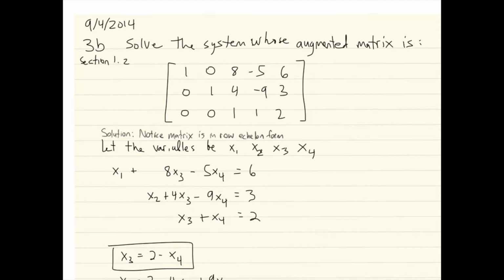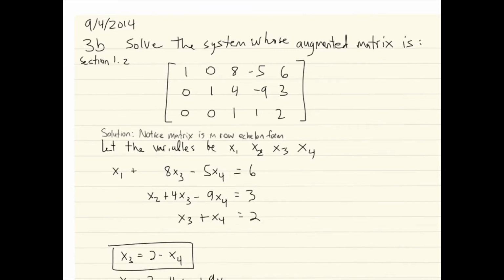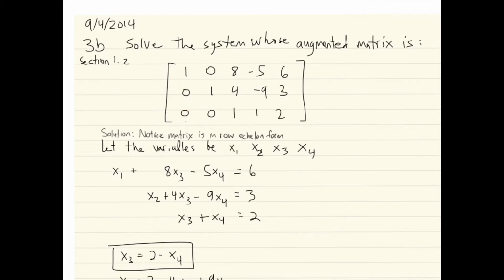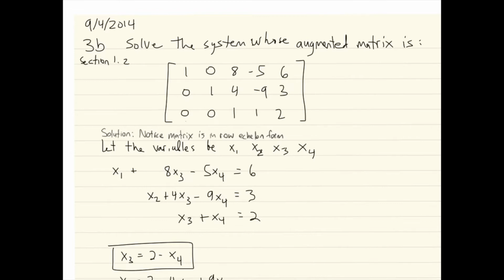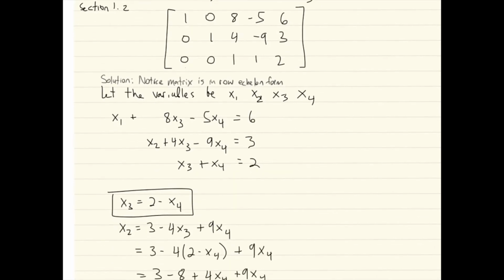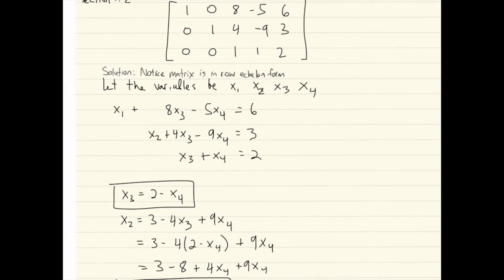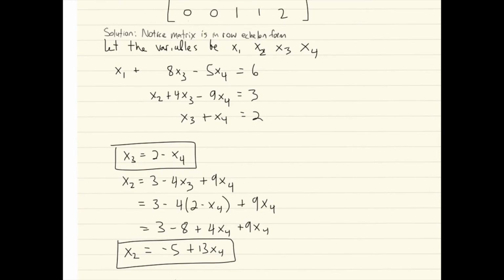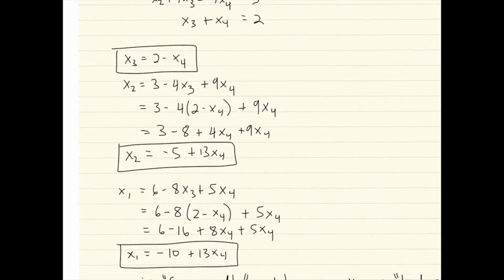1.2 2 example